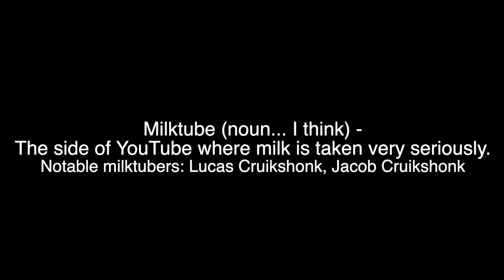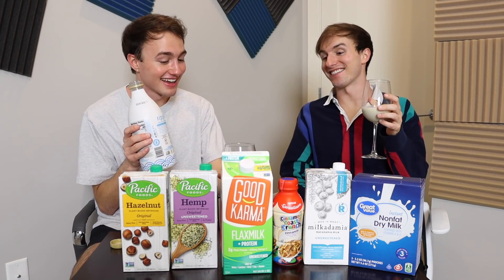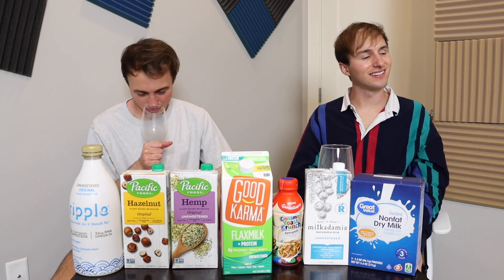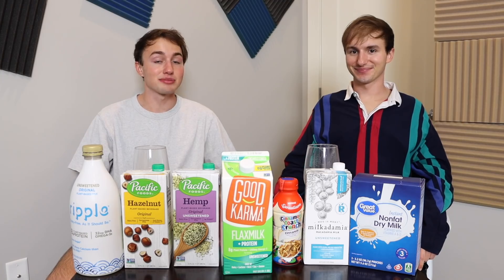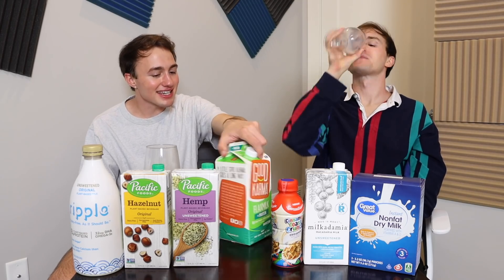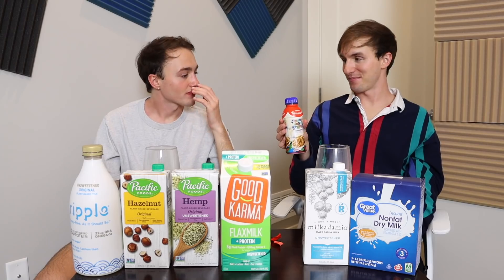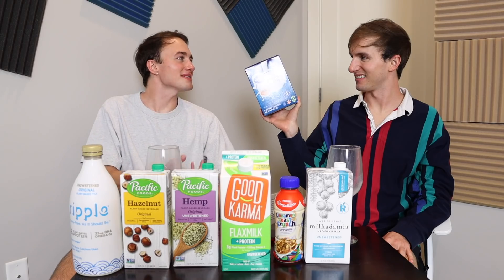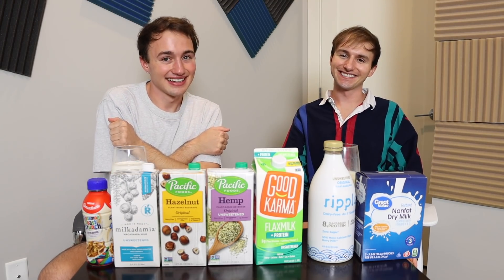Reviewing Odd Milk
So in this FANTASTIC VIDEO Lucas and I review odd milks that we haven't tried yet. We've tried a bunch of milks (from our infamous ranking milk series), but I found out there's even more milks, so I was like why not try them! Leave in the comments what else you think should be milked?

Listen to our really funny podcast!

You can find me on this stuffs